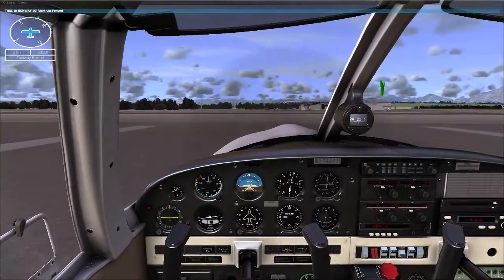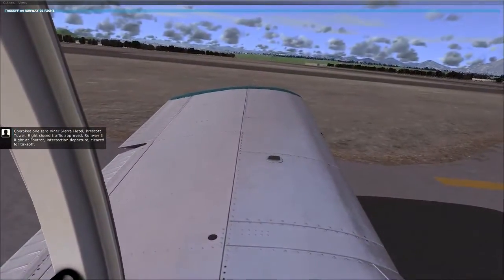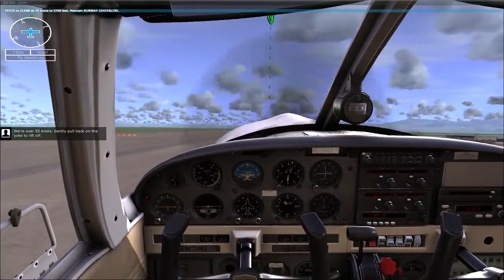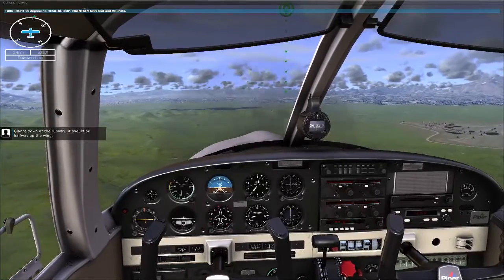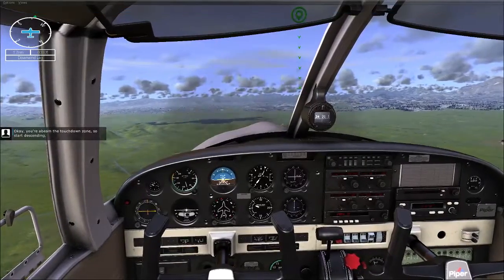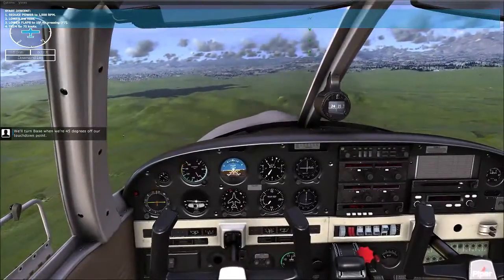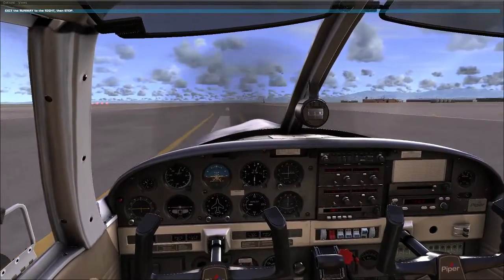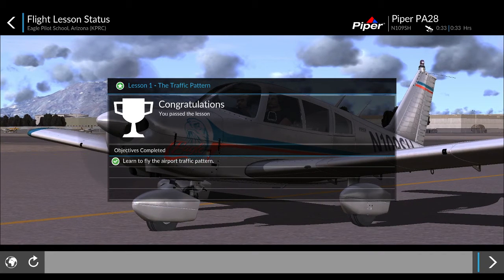DTG Flight School - Lesson #1 Learning the Traffic Pattern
DTG Flight School is designed to teach the basics of flight simming to a new audience of more casual gamers.  It is not meant to be an in depth study aid for those seeking to become real world pilots.  Today we take a look at the first lesson.